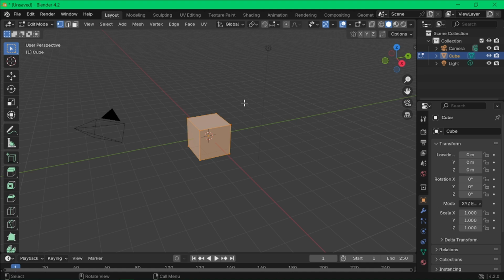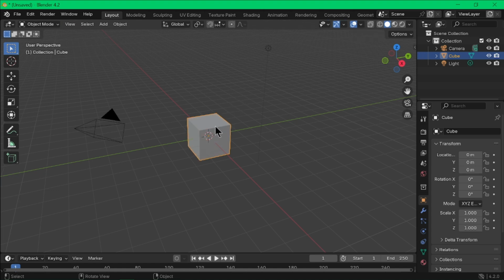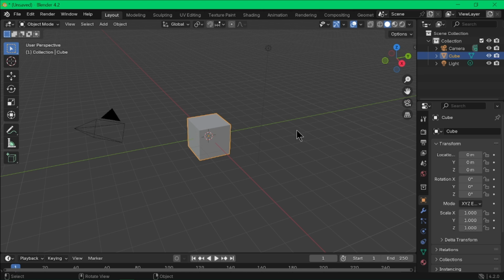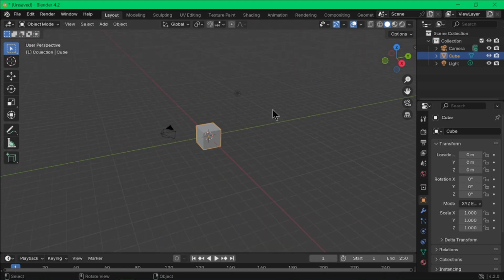How to Animate with BLENDER [easy]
Unleash Your Creativity with Blender Animation! (Blender Animation)

This video gives you a taste of the animation magic you can create with Blender!  Learn the basics of keyframing, character rigging, and special effects.  From simple object movement to complex character animations, Blender has it all!  Start your animation journey today!